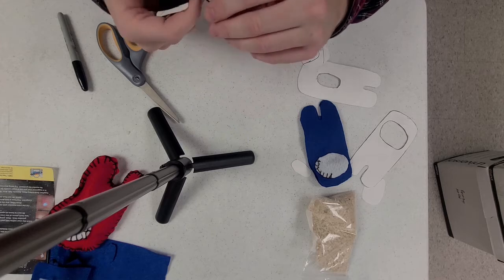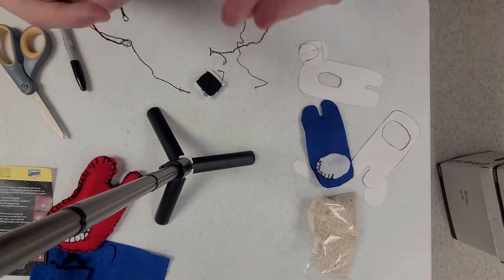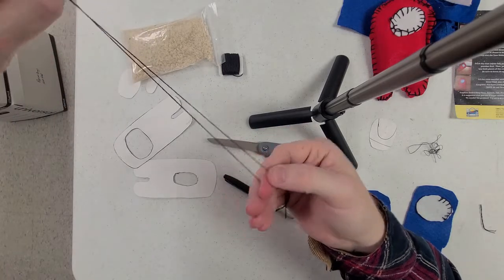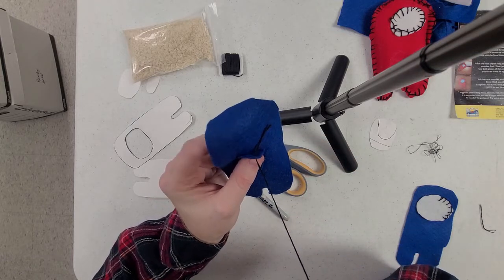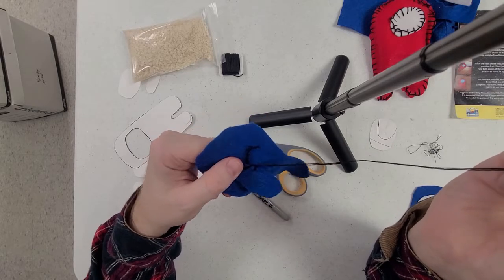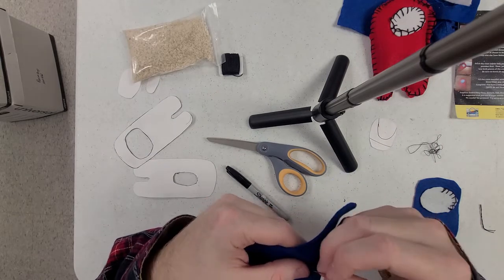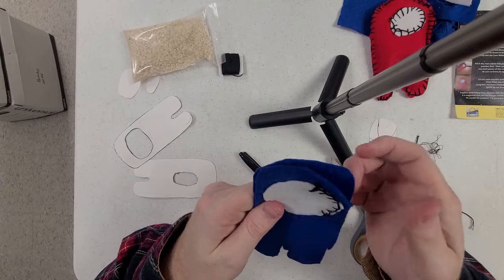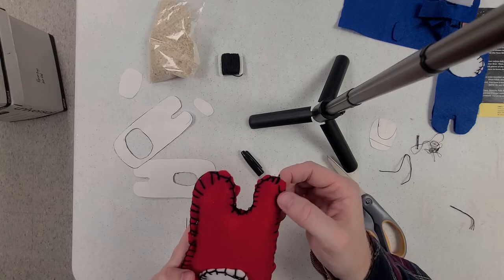Among Us Handwarmers Demo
Learn how to make your very own Among Us Handwarmer with the CMCL Teen Dept.!  For materials, please visit your local branch of the Cape May County Library!